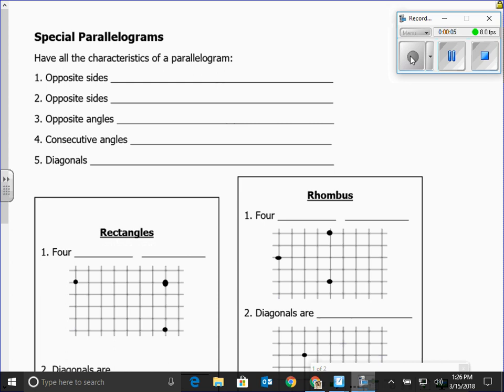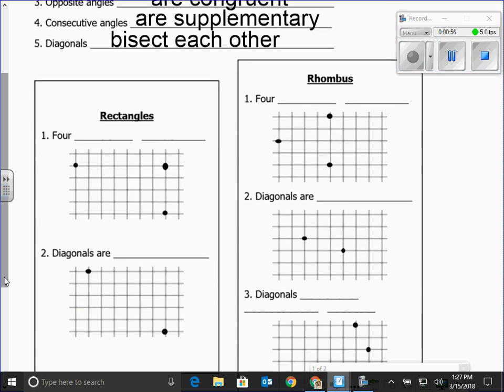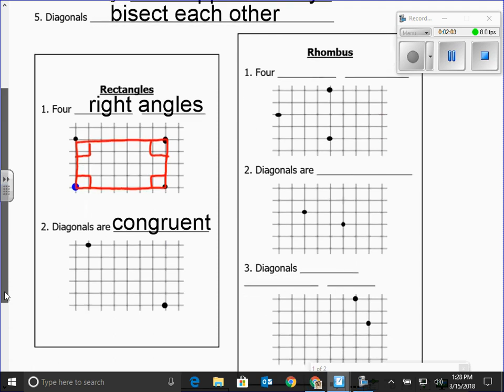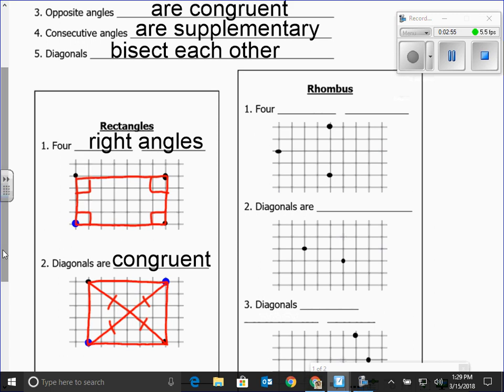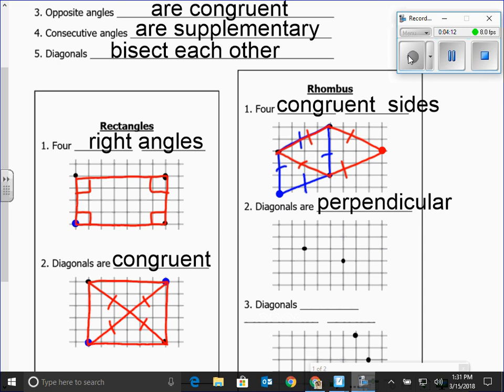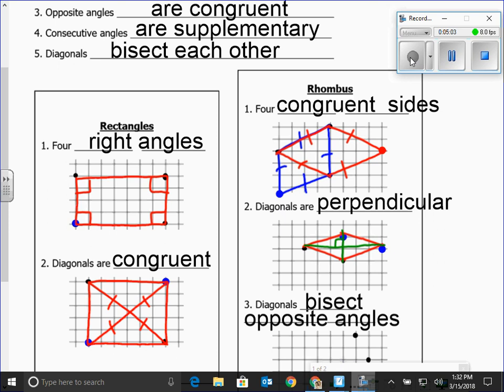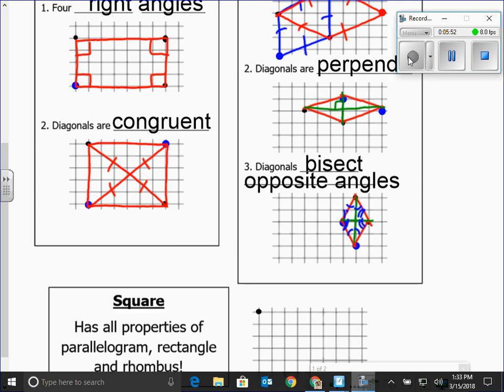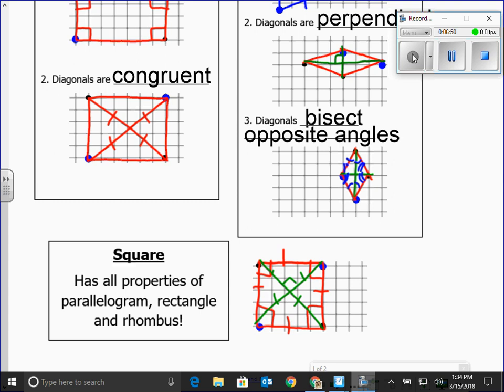Special Parallelograms Video